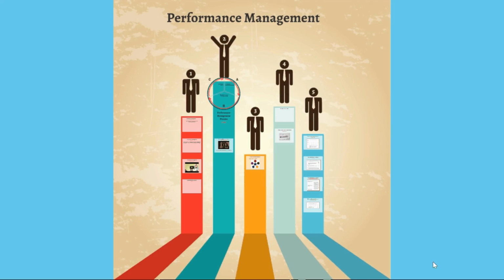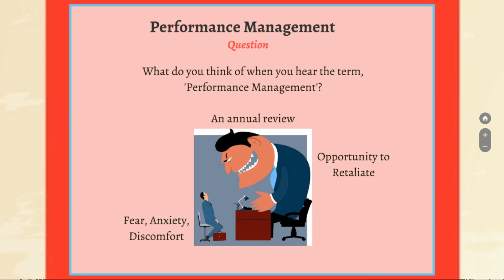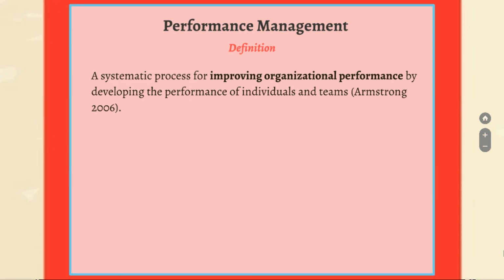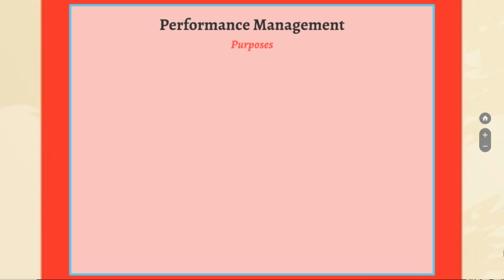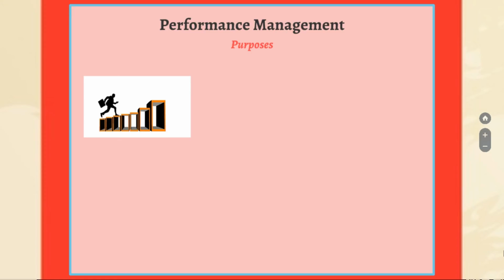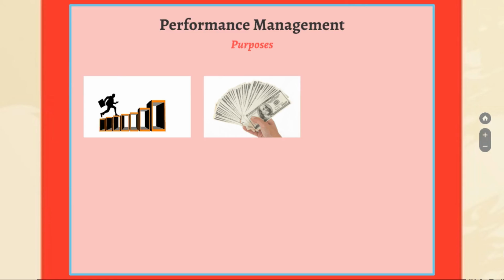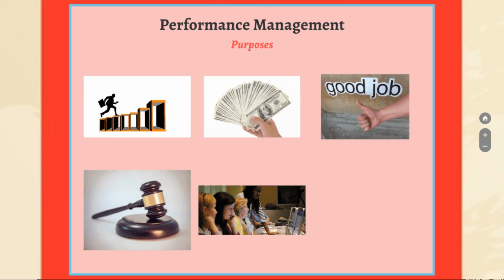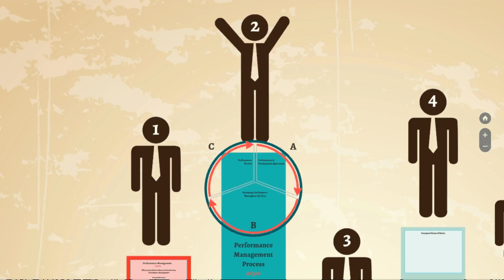1 PM Intro and Purposes